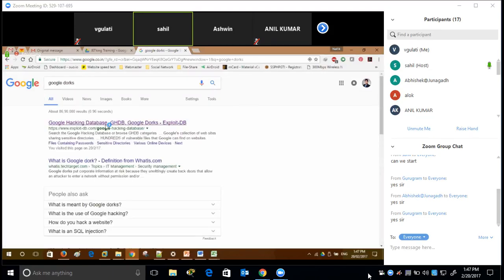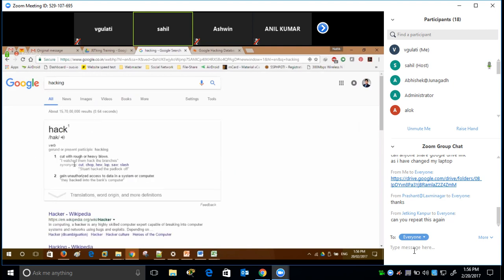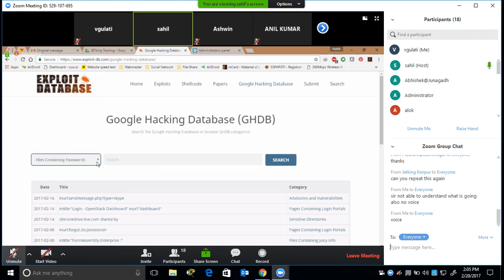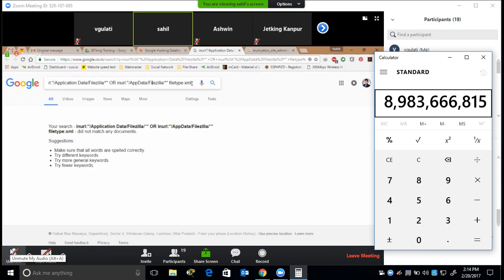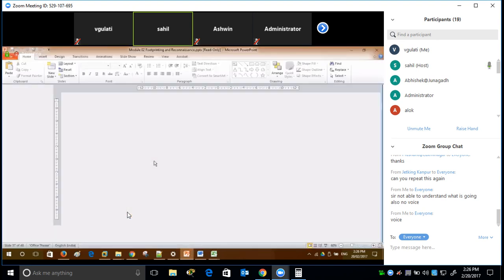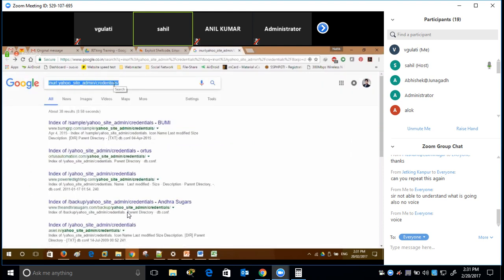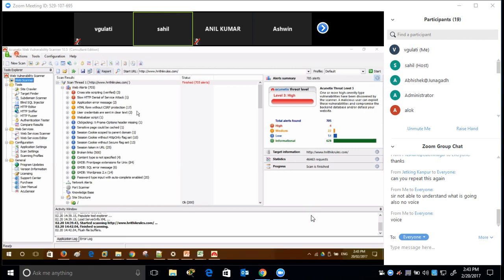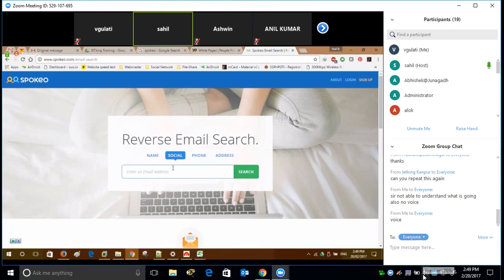How To Use Exploit Database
How To Use Exploit Database,  How to use Google Dork, This Is Some Tips Video
comment if you like this video, exploit database, armitage kali linux, exploit-db web site,  sql google dork,